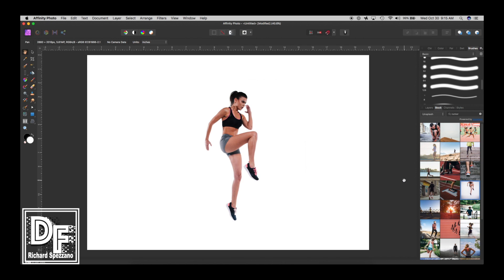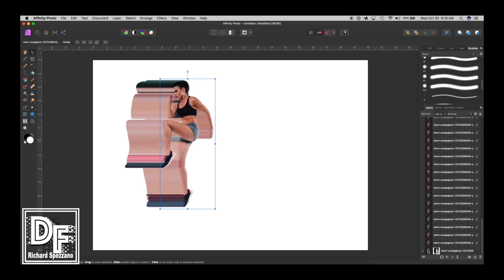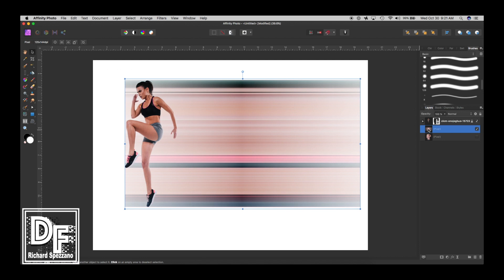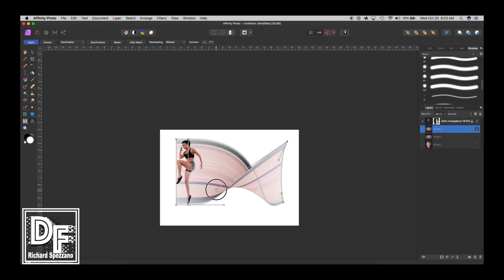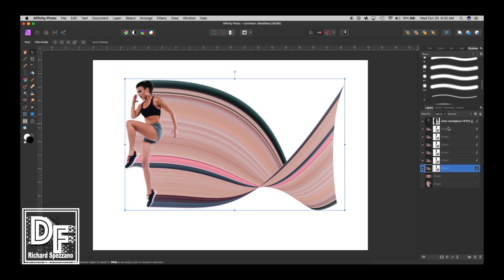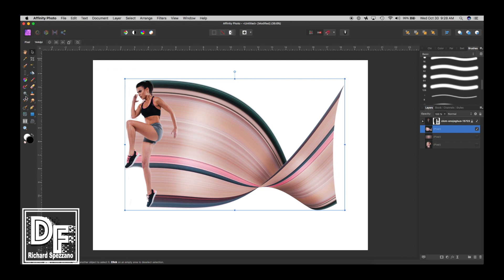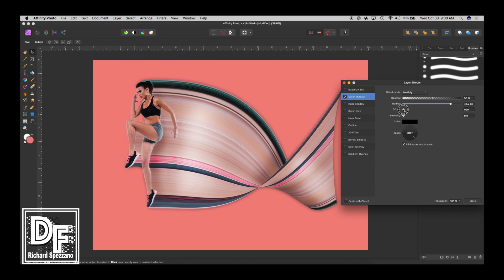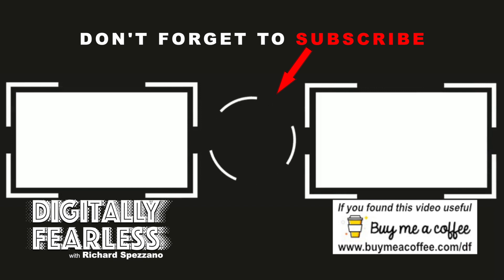Streak technique Affinity Photo tutorial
Streak technique Affinity Photo tutorial uses mesh warp, rasterize, dodge, burn, shadow and column marquee tool. I saw a Photoshop tutorial on this, but they use smart objects. Affinity does not allow mesh warp as a smart object, so this is how to create the same effect without it.